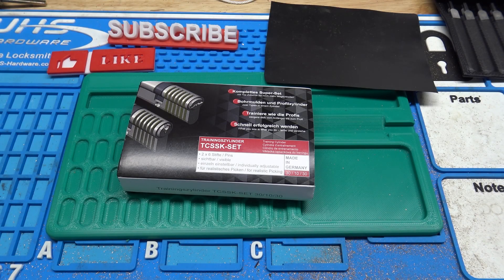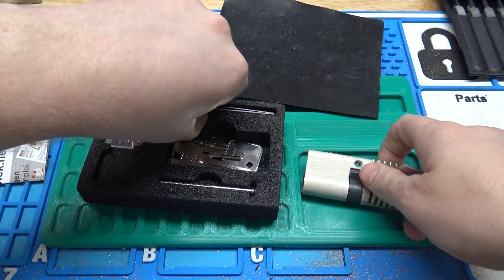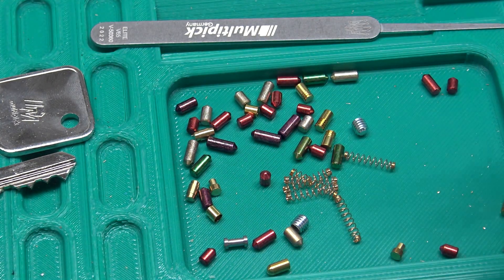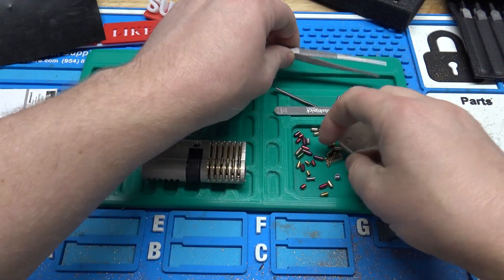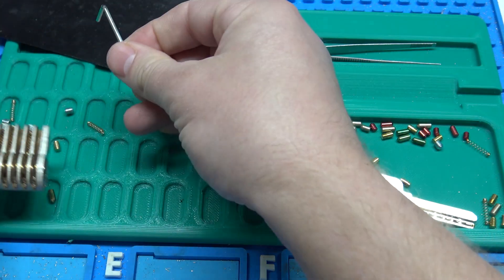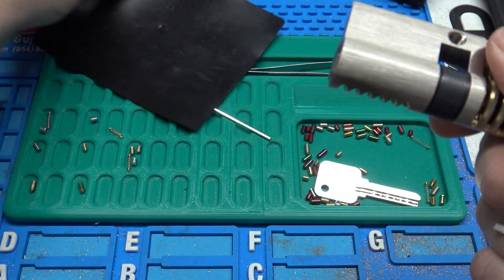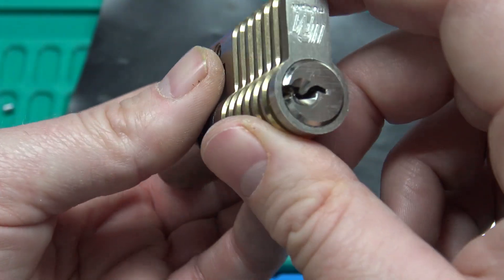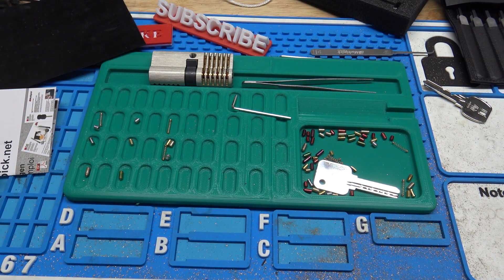(584) Multipick 6-pin Dimple/Euro Combination Training Lock & Black Friday Sale!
0:00 Intro
0:24 Unboxing
3:11 Demoing the Lock
4:21 Explaining Setting it Up to Get False Sets
4:53 Progressive Pinning
5:36 Picking the Lock with a False Set
9:13 Outro